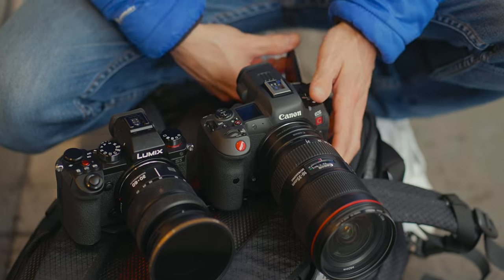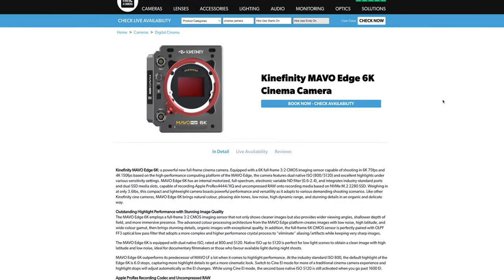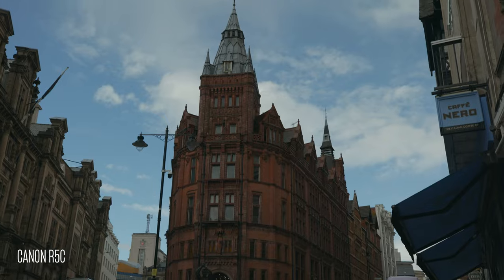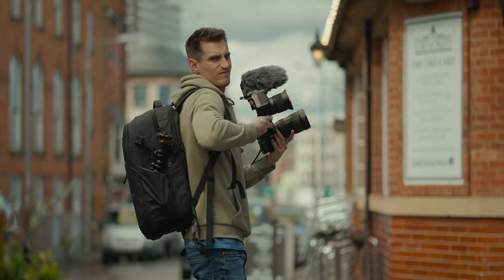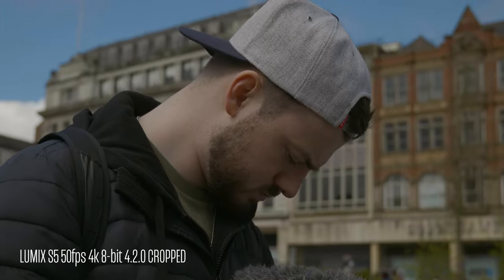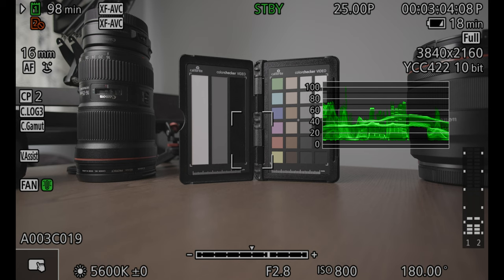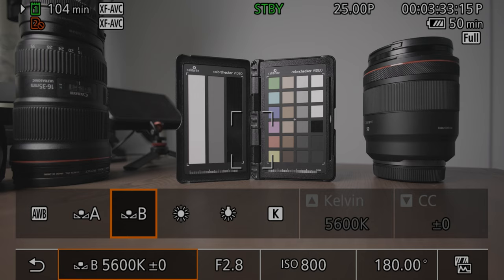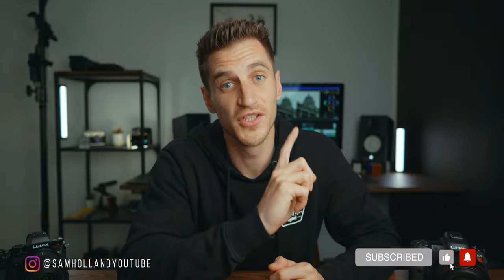Canon R5C vs Lumix S5 | Which is better FOR VIDEO?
The Lumix S5 is one of the best cameras I have ever used BUT I wanted to see what the Canon R5C was like in comparison for video! So I captured some test footage and compared these two awesome cameras, and this is what I think...